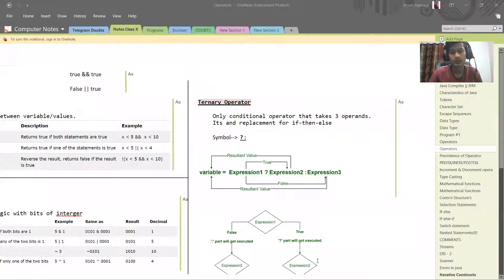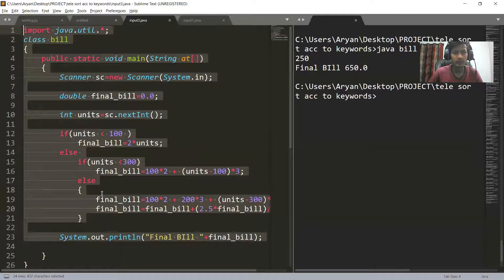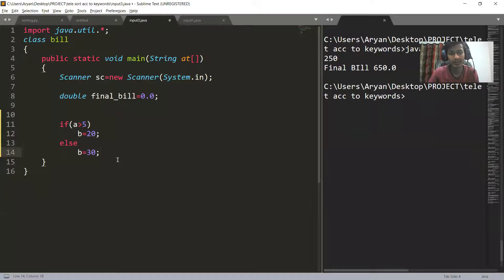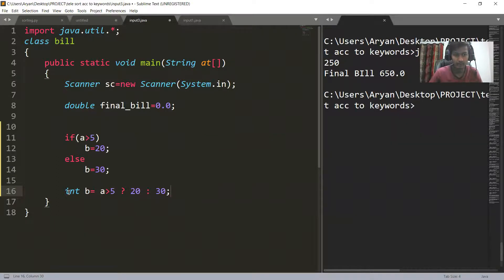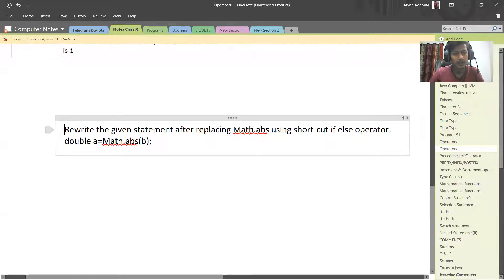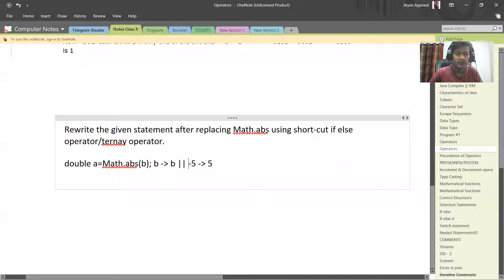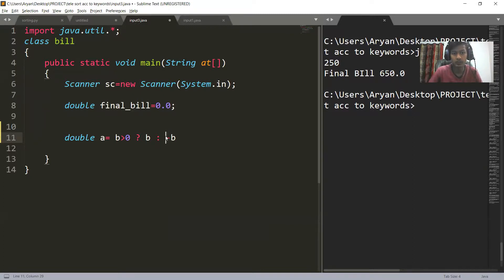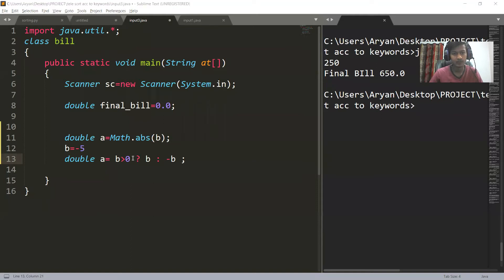TERNARY OPERATOR IN JAVA || ICSE BOARDS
This is a part of the Java Crash Course series !

GURUKUL 10 YEAR NEW EDITION

ENGLISH LANGUAGE

LITERATURE IN ENGLISH